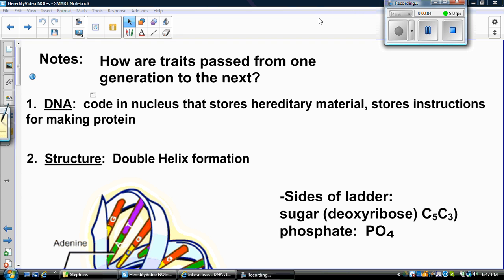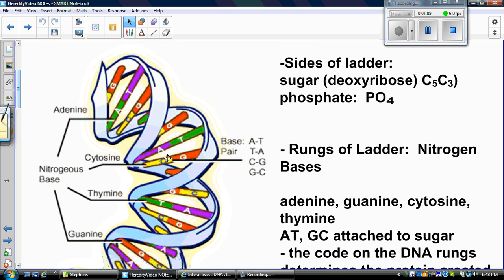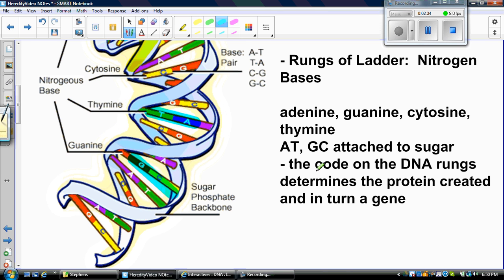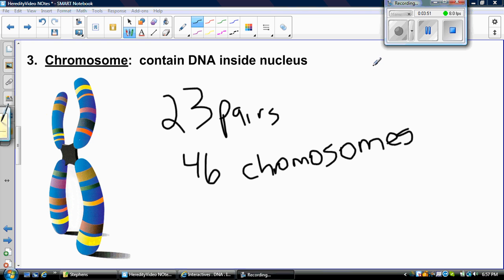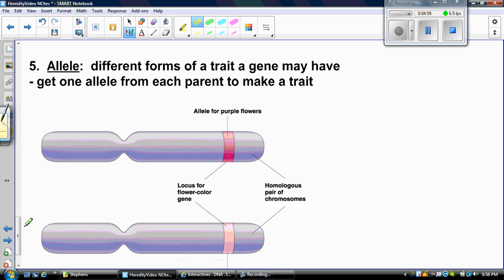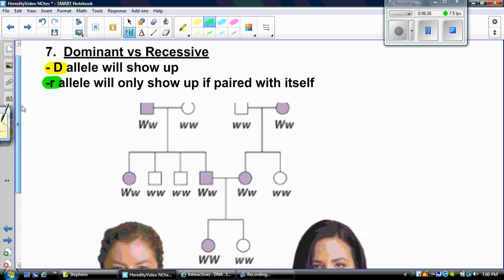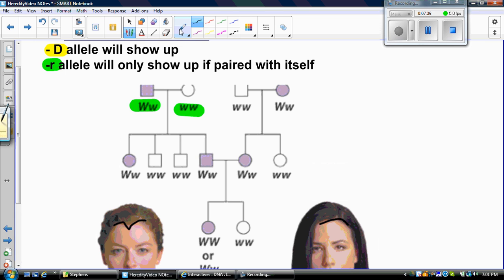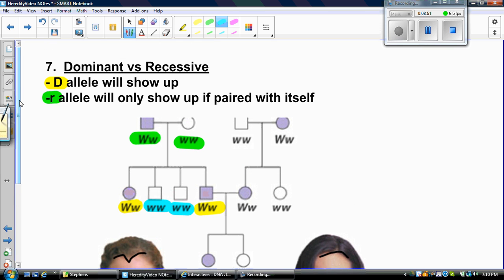Target 30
DNA and Traits